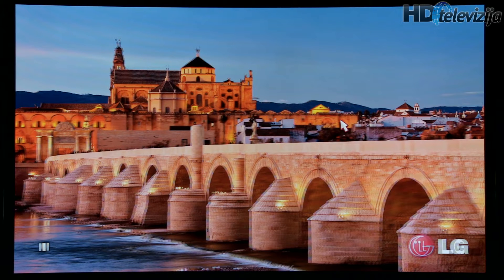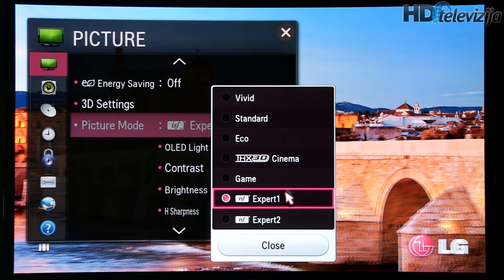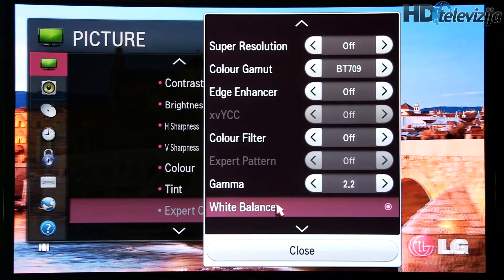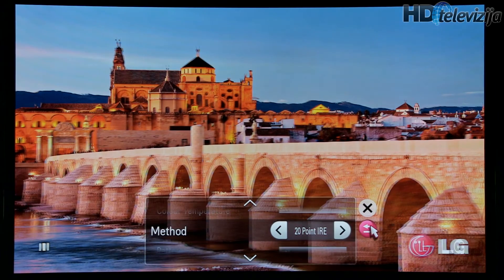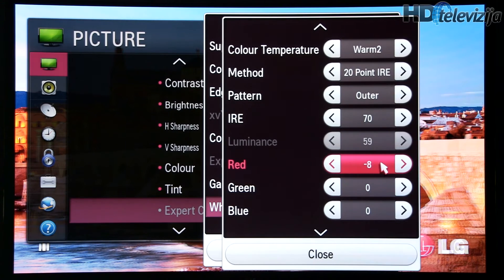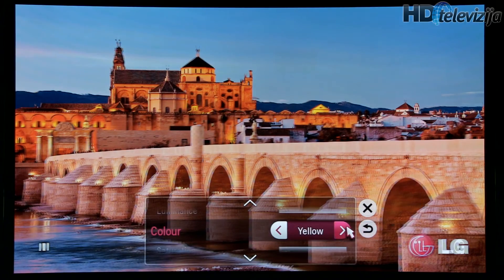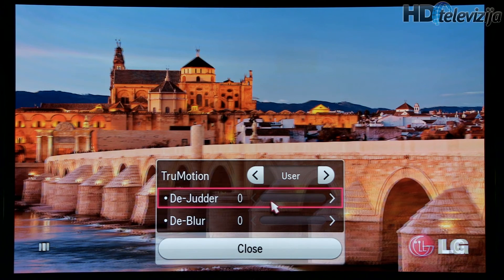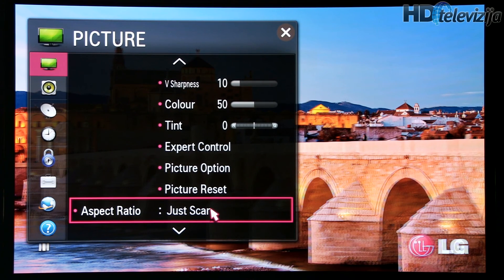LG 55EA980V OLED settings after 3D calibration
Results of ISF calibration on LG's "Ultimate display" OLED TV are presented in this video. Expert 1 preset was used for calibration and before/after characteristics are shown at the end of the video.